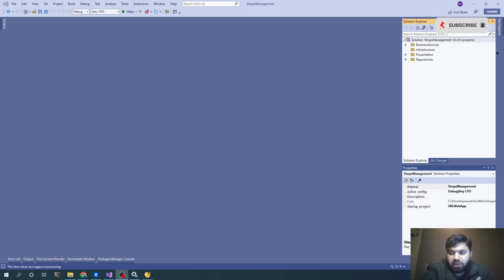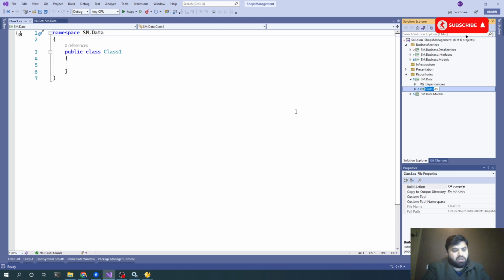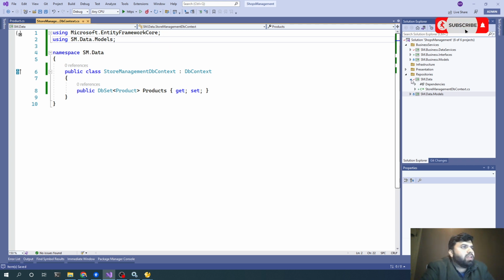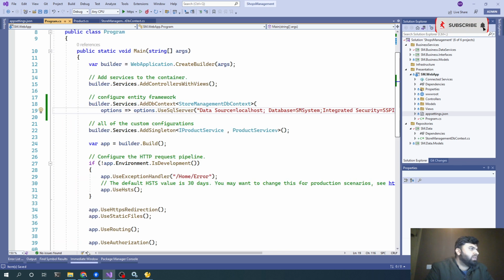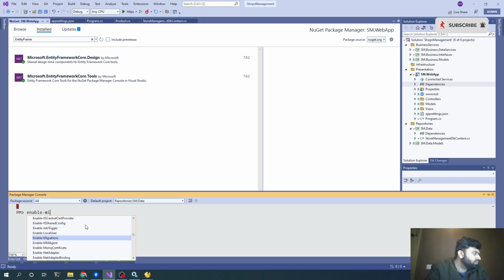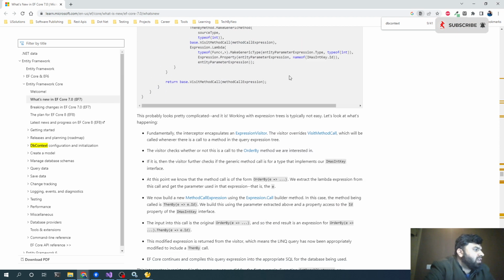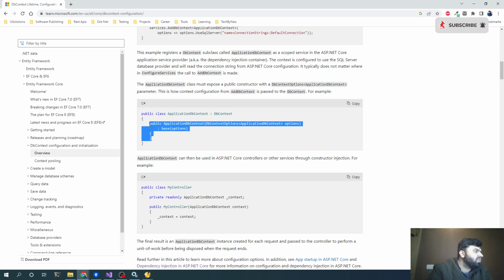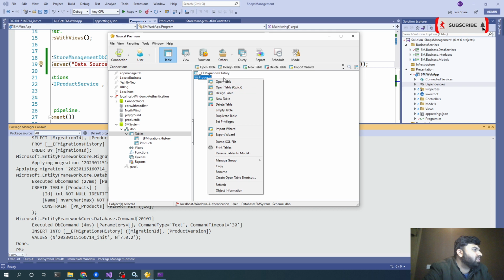Create Shop Management System in DotNet 7 using Asp.net MVC in Plain English - Part 04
This video is made for students and beginners